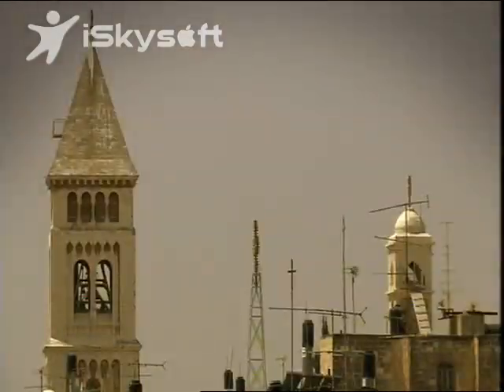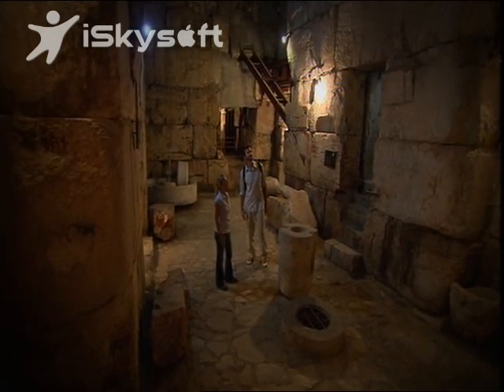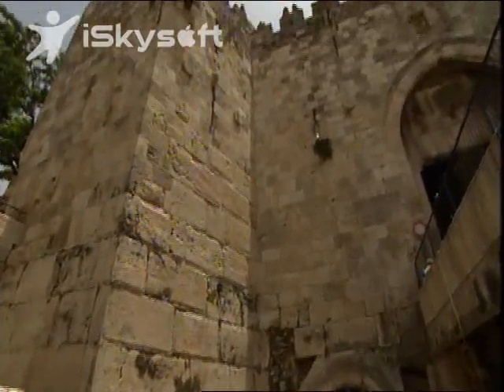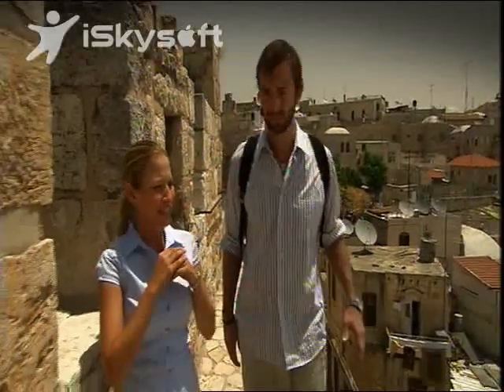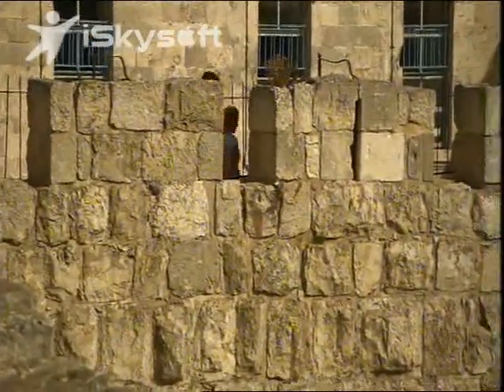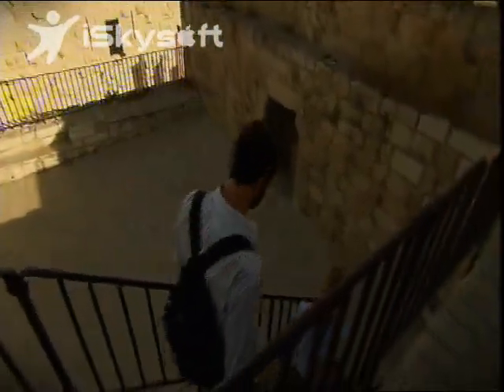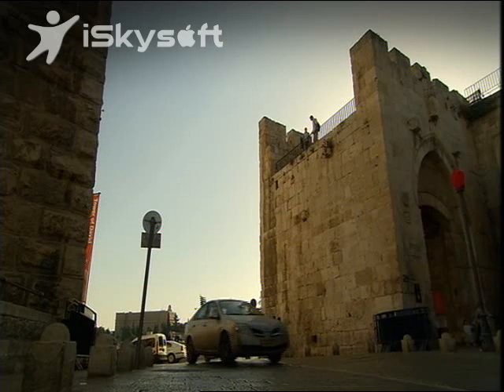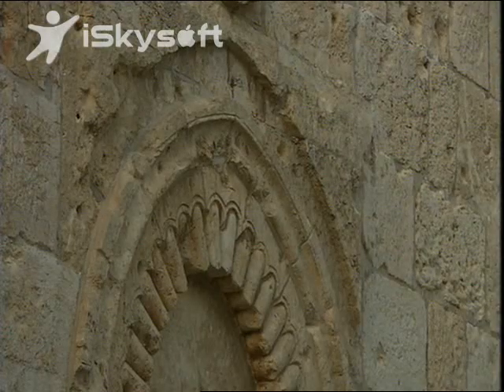Toby Abrams co-hosting "Globe Trekker" in Jerusalem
Toby Abrams co-hosting  "Globe Trekker Holy Land"  together with Zay Harding.
Toby Abrams is an Israeli tour guide, producer, hostess, world traveler and blogger!